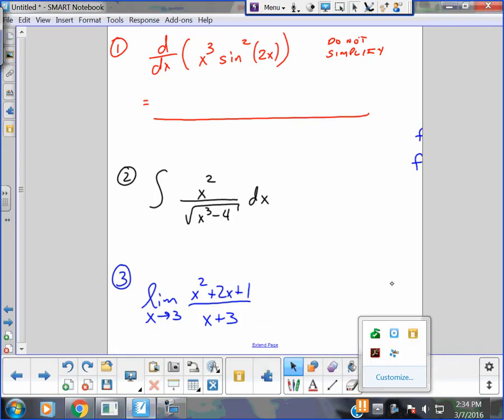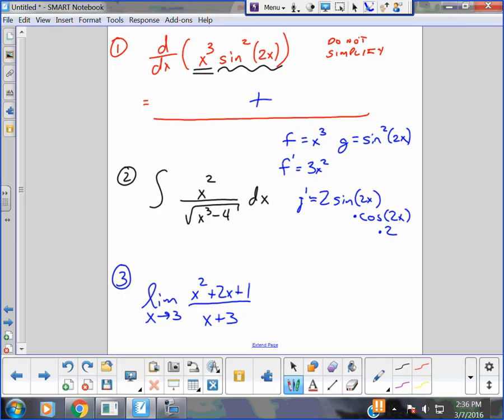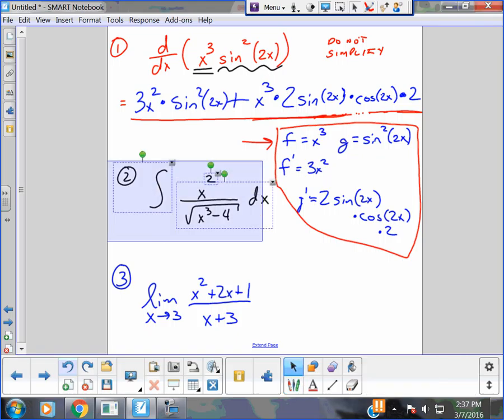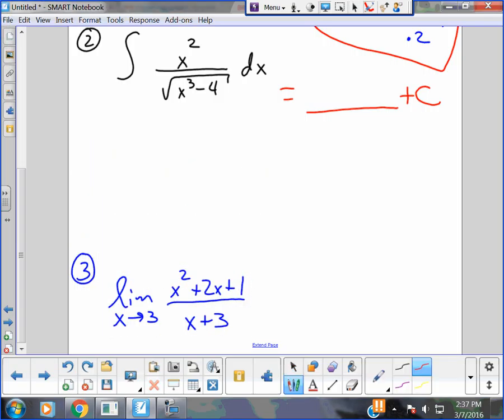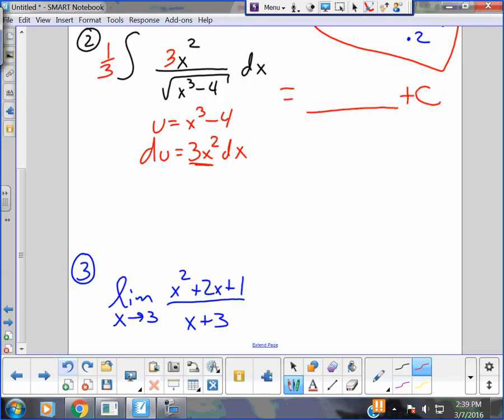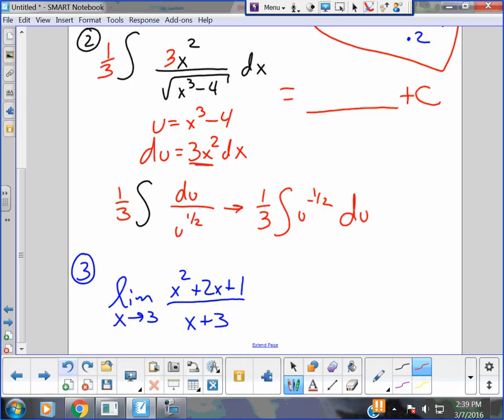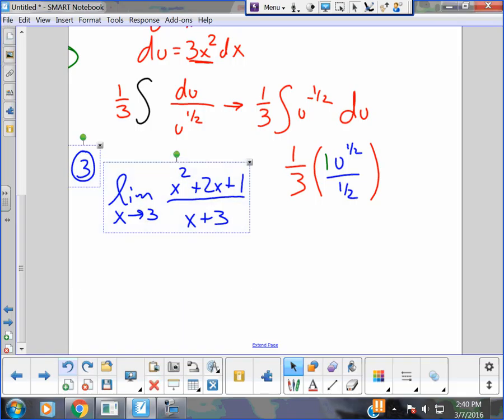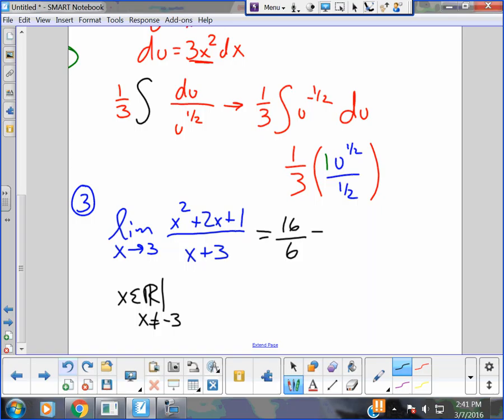AP Calculus AB Class Warm Up -- Juda math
3/7/16

Derivative - Product Rule/Chain Rule
Anti-derivative using u-substitution
limit of rational function within its domain